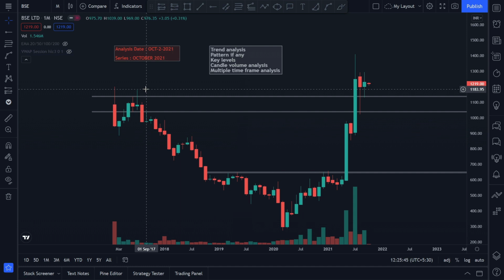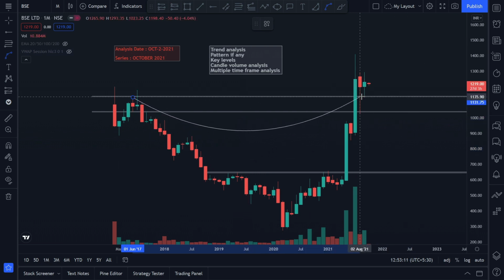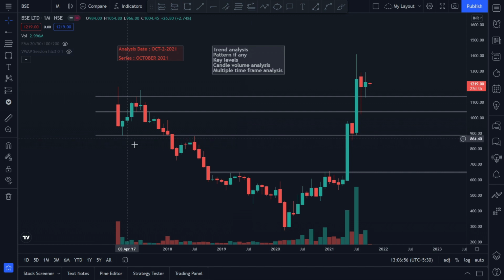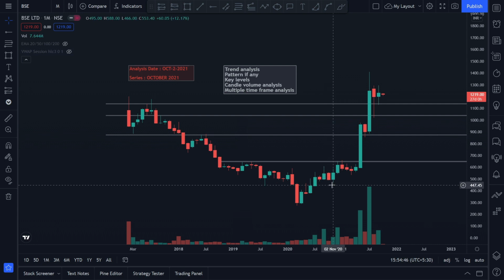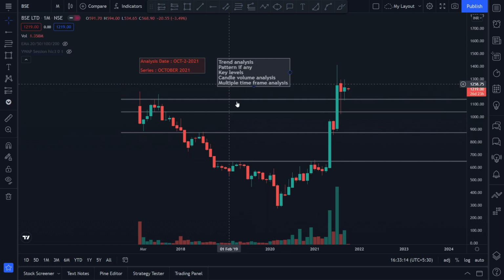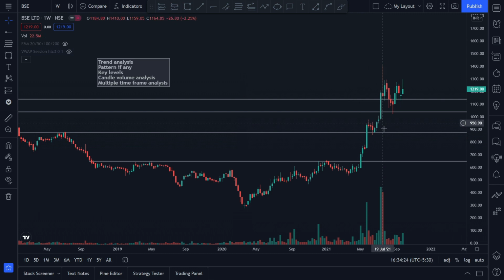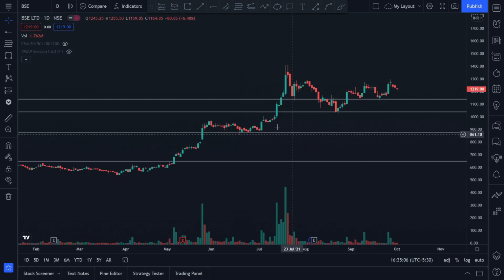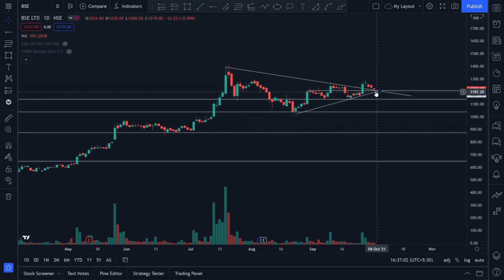Swing trading stock for October 2021 | BSE Limited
This video will have complete analysis of BSE limited in multiple time frames. The stock can be considered for swing trading for October 2021.